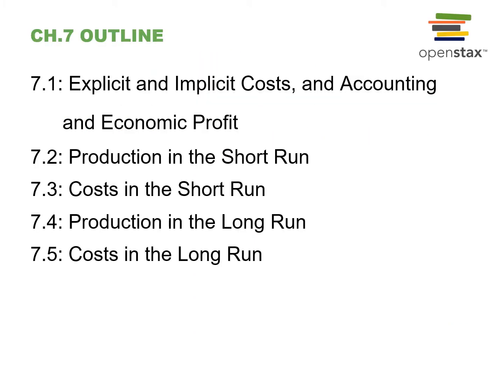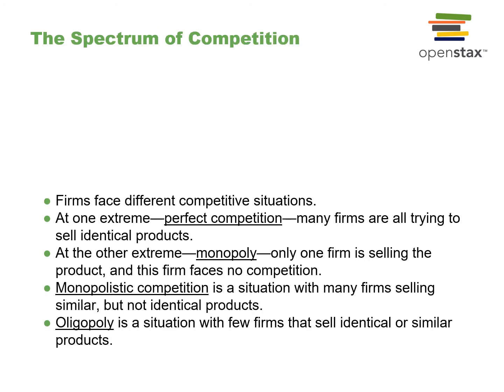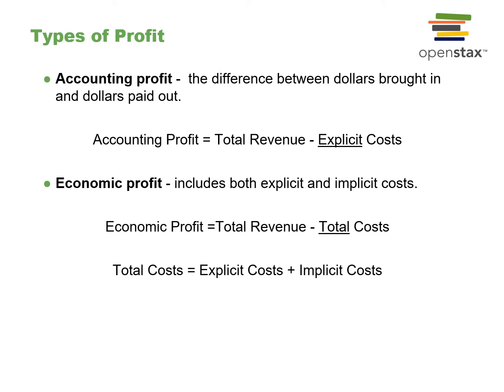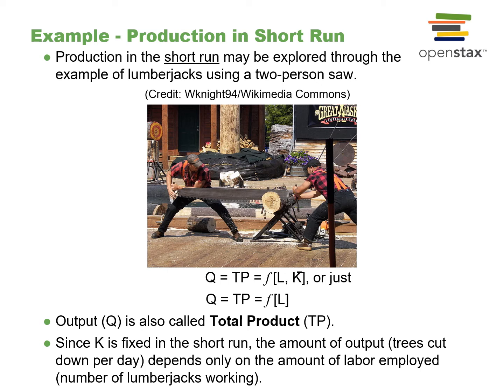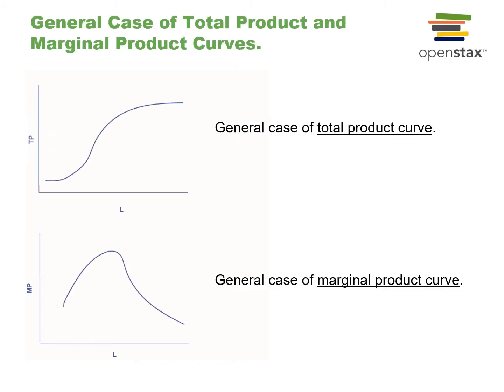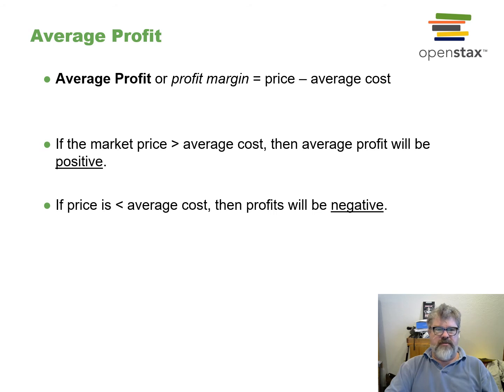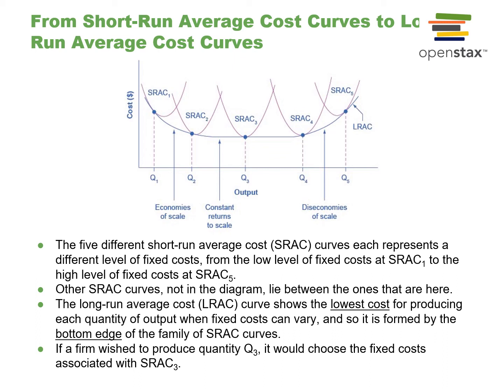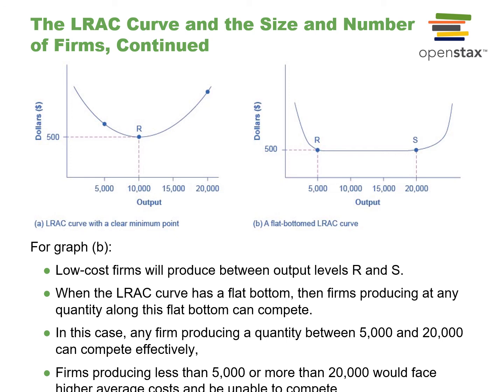OpenStax Microeconomics CH07 Lecture